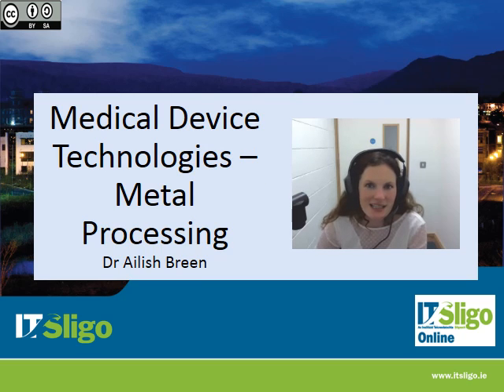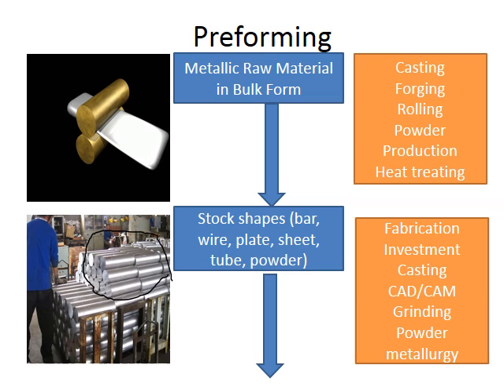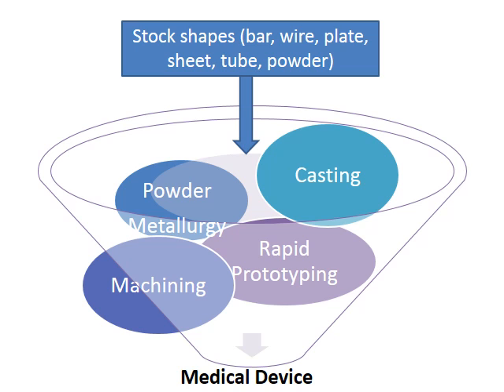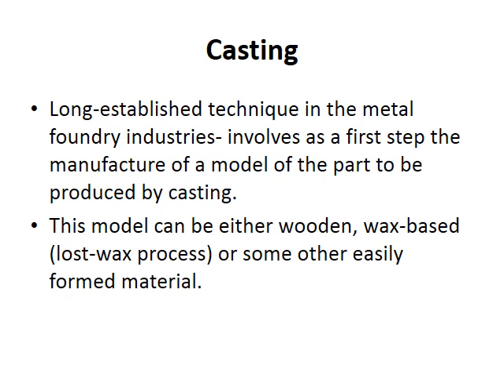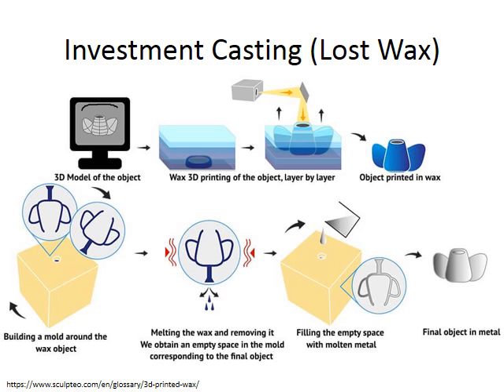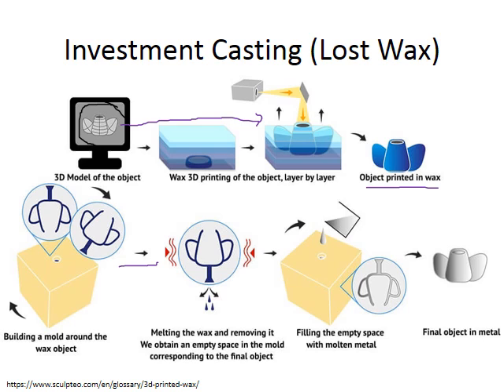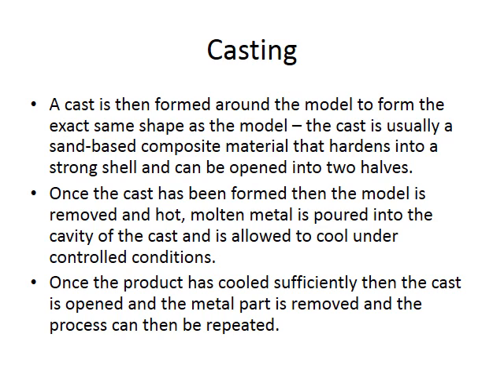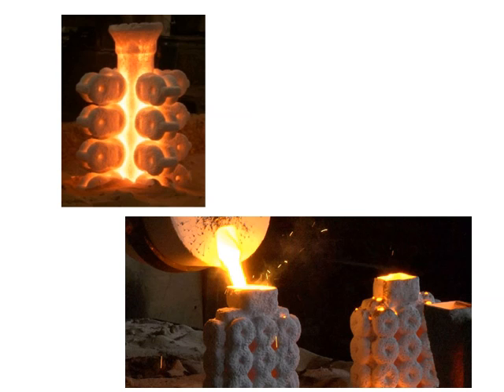Section 2.5. Investment casting for medical devices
Metal processing - investment casting